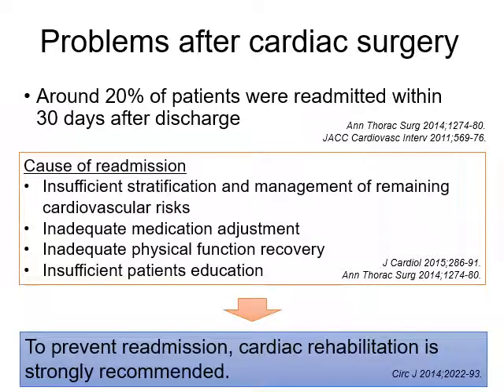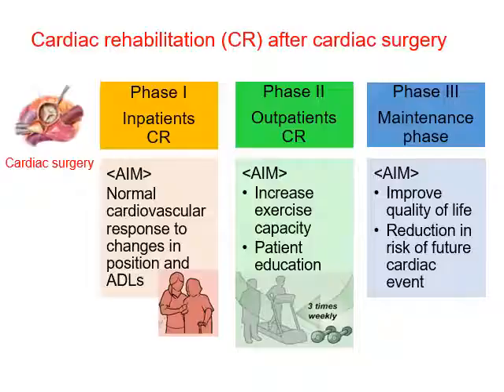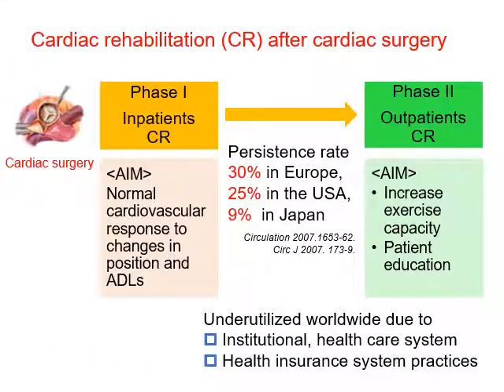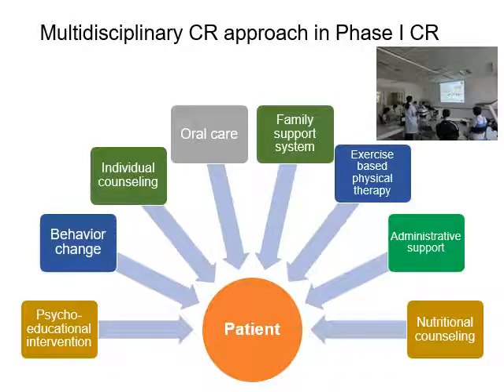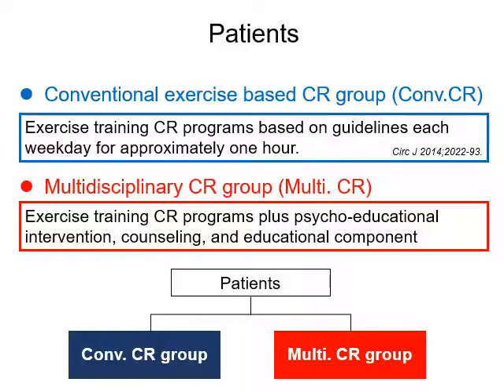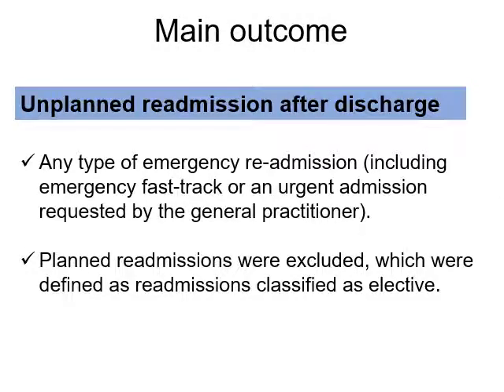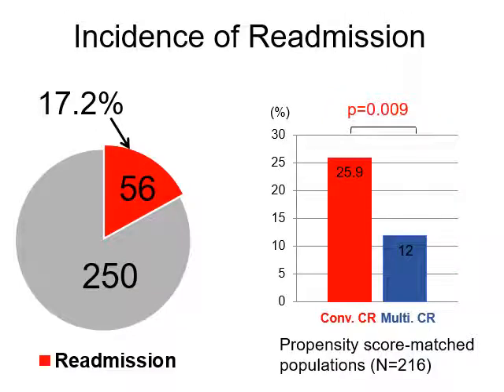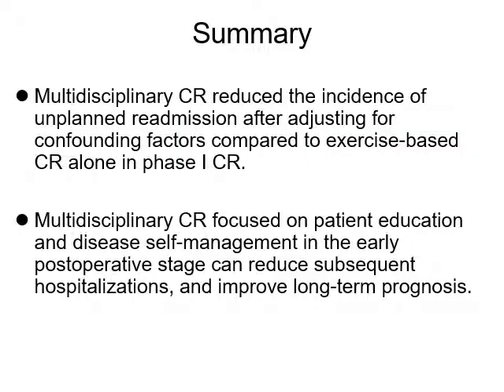Effects of acute-phase multidisciplinary rehabilitation on unplanned readmissions